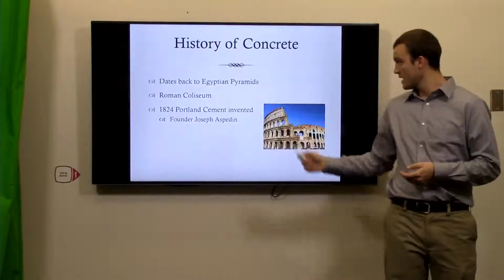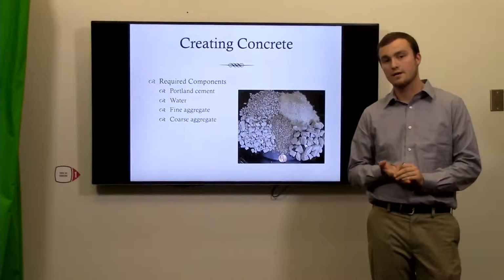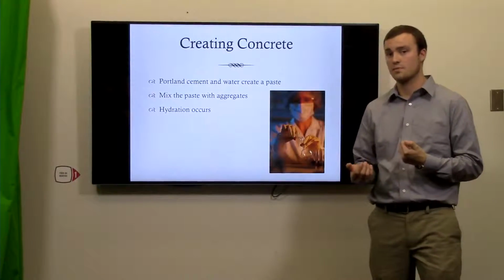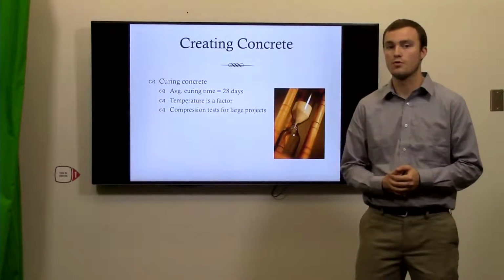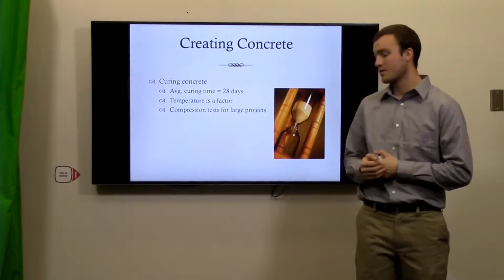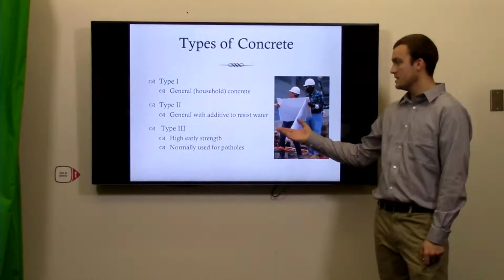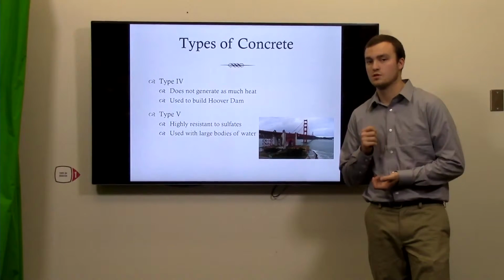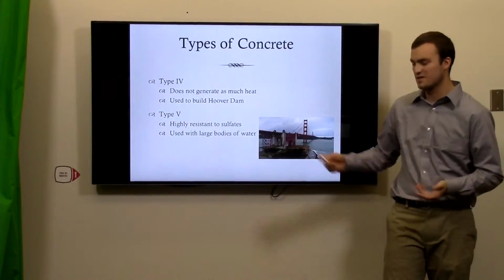JGEN 200 Project 5 (Concrete Speech)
Project 5 for UNL JGEN 200 Class